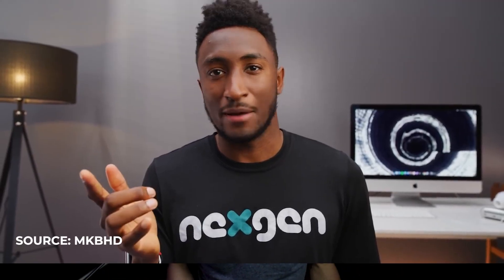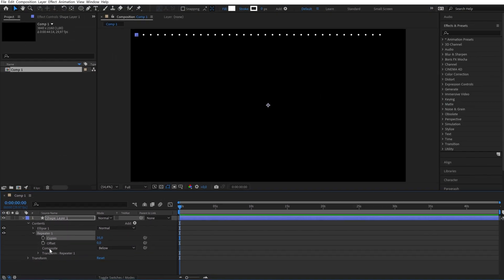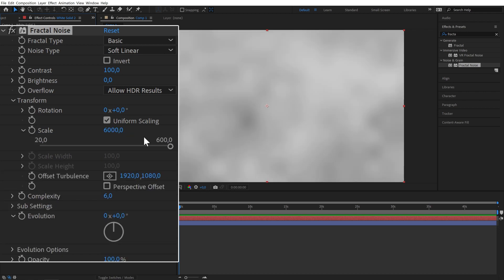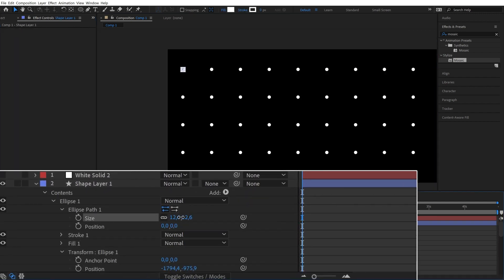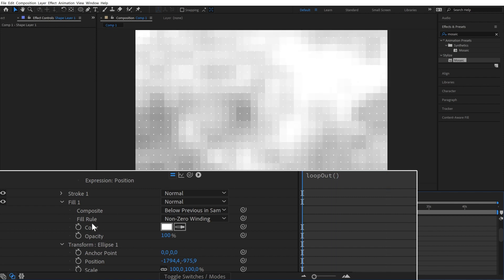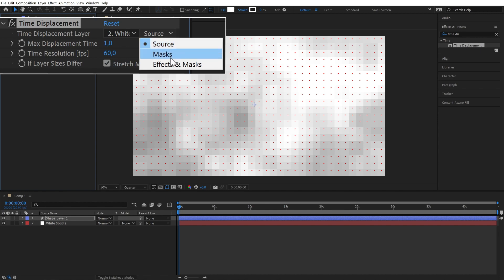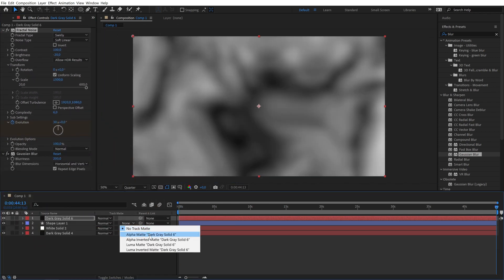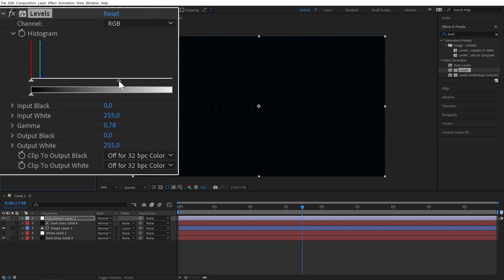How To Create an Animated Background in After Effects | MKBHD Style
In this Adobe After Effects tutorial I will show you know to create a custom animated background from scratch.

Time Table
0:00 Intro
0:33 Tutorial
2:59 Customization
3:15 Download the project file

This background is inspired by MHBHD's motion graphics and backgrounds. It's modern, minimalistic and not that hard to make. The main thing that's makes this background more dynamic is the time displacement effect. Animating the particles and adding the time displacement is a bit more time consuming and you could achieve a similar result by using wave warp. But in my oppinion this option is way cleaner and more customizable since you don't get any actual distortion of the particles like with wave warp.

You could also customize this background by changing the movement and particle shape as well as textures etc. Adding glow also helps to add some atmosphere to the whole scene but I chose to ignore it for a cleaner looking version since gradients ruin dark backgrounds because of compression.

This video is about Adobe After Effects tutorials. VFX​​ aftereffects​ tutorial​